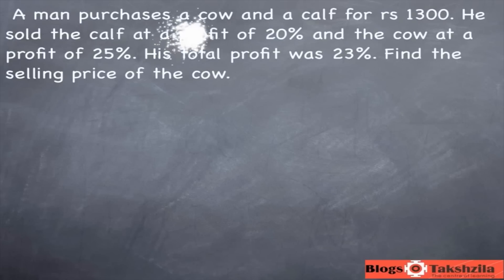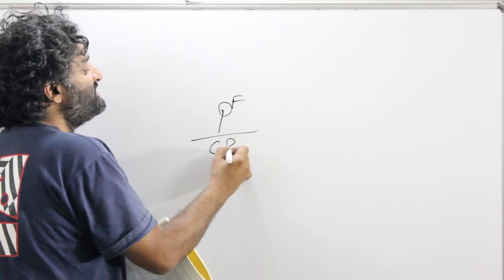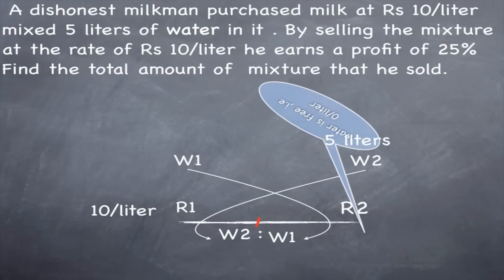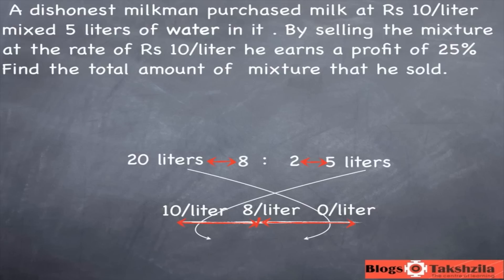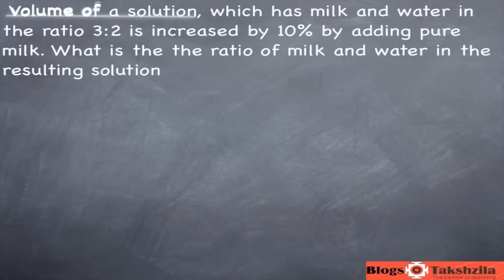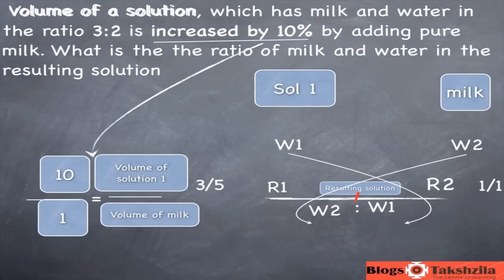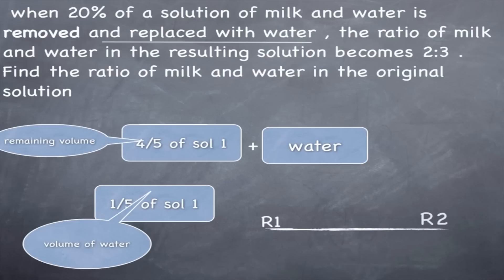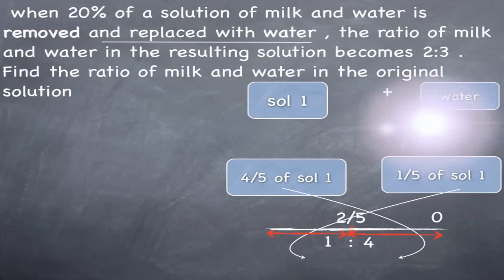Averages and Weighted Averages part (More Applications Level 2)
More at

books, quizzes, new lessons

For maximum Effectiveness : Please finish Ratios and percentages thoroughly before attempting this module.